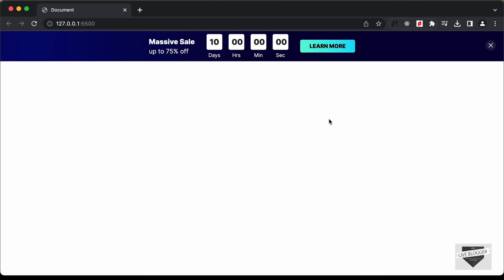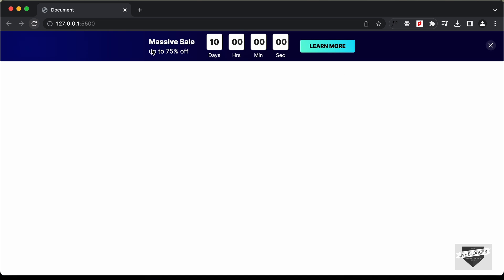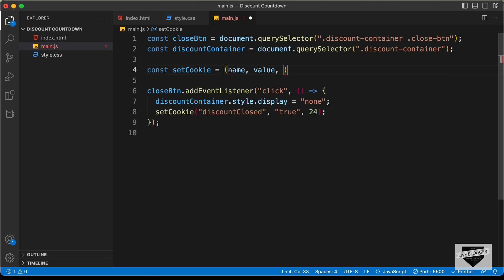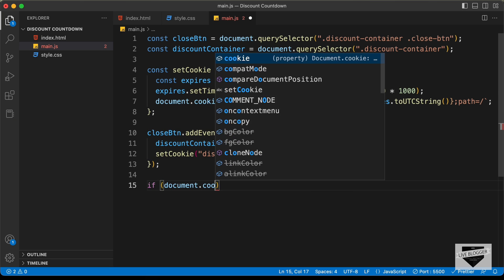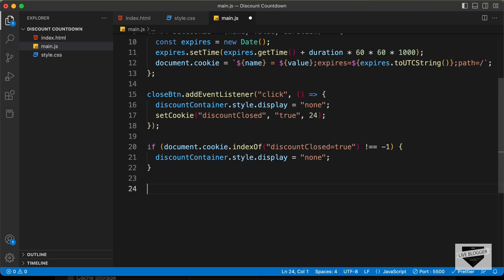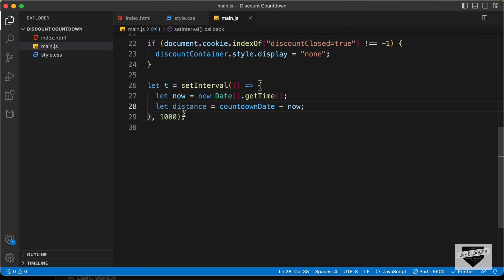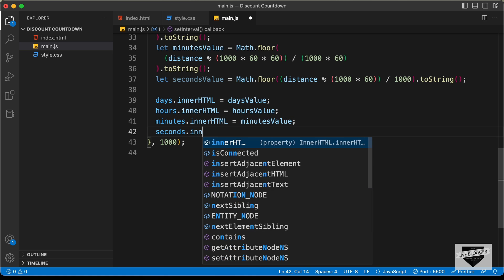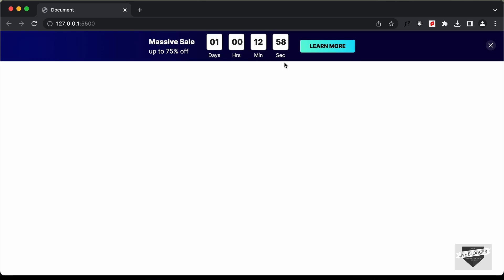Design A Countdown Timer Banner Using HTML, CSS & JS (Part 2)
Hi guys, in this tutorial series we are designing a discount countdown timer banner using HTML, CSS and JavaScript. In this video, we will add the functionality using JavaScript. I hope you find this useful.